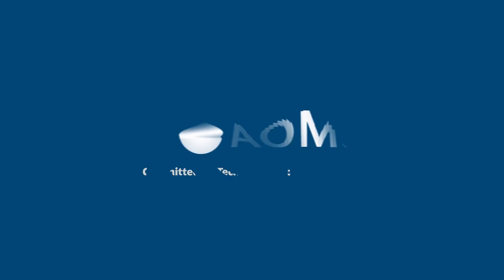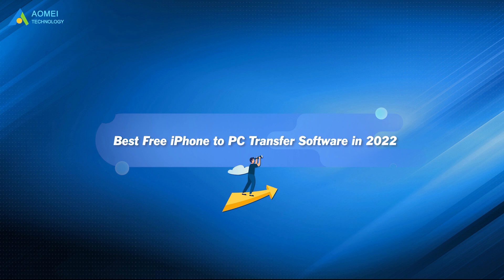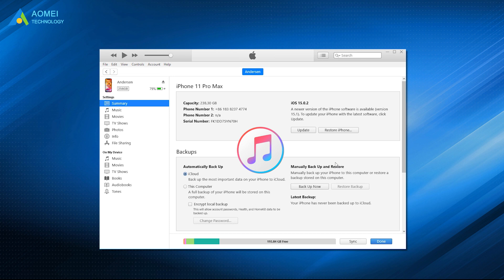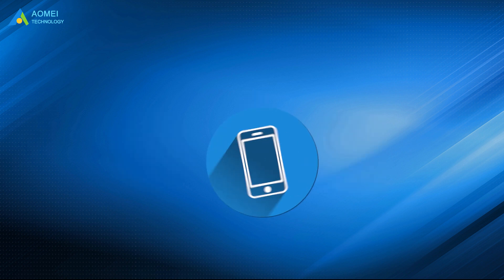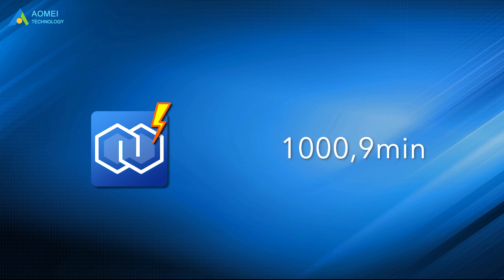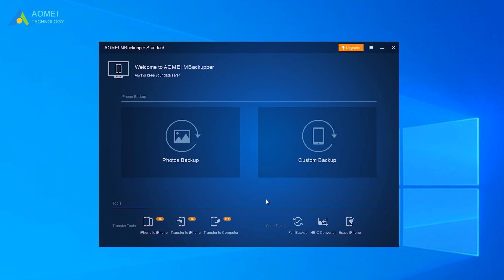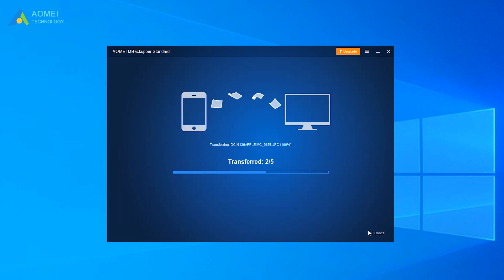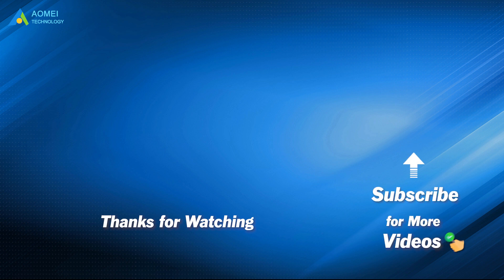Best Free iPhone to PC Transfer Software in 2023｜Transfer iPhone to PC Selectively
For iPhone users, you know that it’s always tough instantly to transfer files from your iPhone to your PC, especially when you are a Windows User. An iPhone-to-PC transfer software can help you to move data to a Windows computer, so you can save more space.

✅ 【Best Free iPhone to PC Transfer Software】
An iPhone-to-PC transfer software can help you to move data to a Windows computer, so you can save more space. If you need to edit videos, photos, or music on your computer. An iPhone transfer tool can help you fastly move them to your PC. Besides, backup iPhone contacts, messages, videos, pics, and other important files can help you to avoid data loss. So obviously a good transfer tool is needed.

iTunes is certainly one of the most amazing and must-have applications for iPhone, iPad, and iPod users. But there are some limitations with iTunes, it only allows one-way synchronization from the Computer to the iPhone. For example, if the music library on your PC is empty and you sync your iPhone using iTunes, it will erase all your existing music tracks from your phone. It is nearly impossible to transfer music and other data back onto your hard drive simply by using iTunes software alone. Therefore, a third-party transfer tool is very necessary.

Here is an excellent free software to transfer files from iPhone to PC named AOMEI MBackupper. With this tool, you can transfer iPhone music, videos, photos, and contacts to a computer easily. It is an ideal solution to protect your important iPhone data from loss or damage.